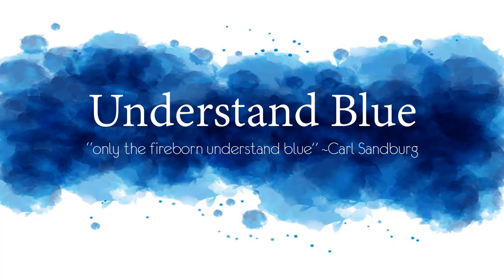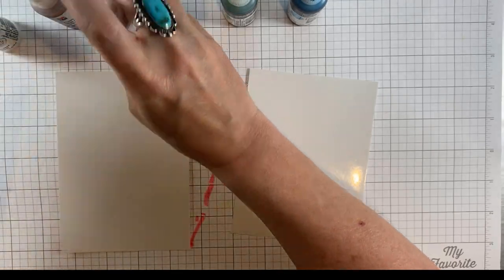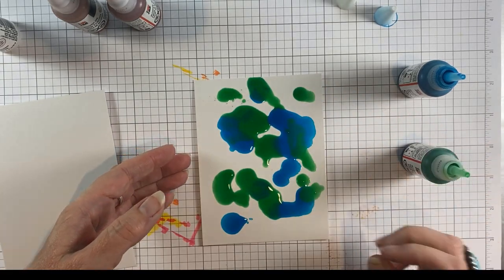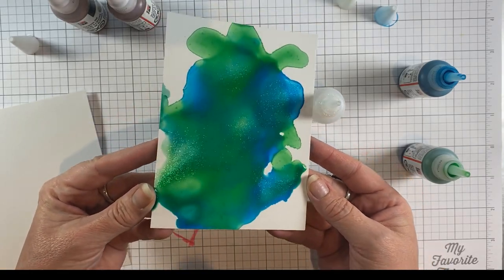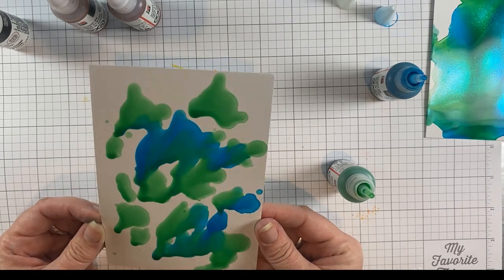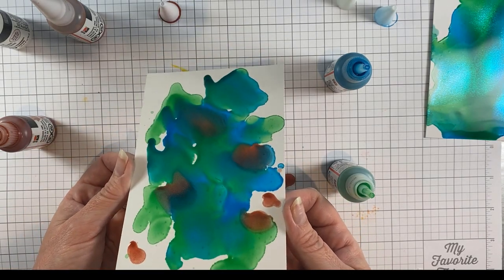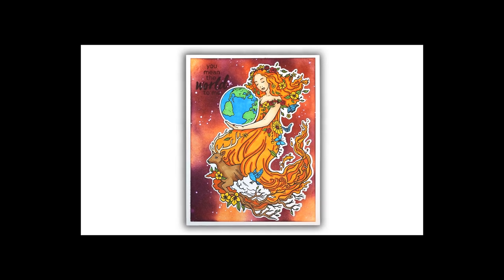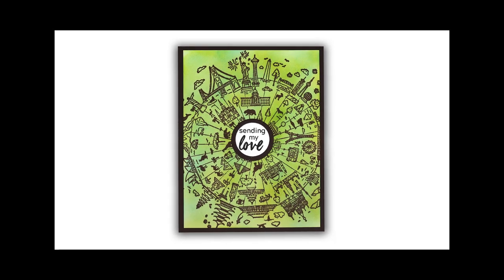Sparkling Alcohol Ink Backgrounds + Giveaway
Use a sparkling medium for alcohol inks. and supplies below.
• Marabu Alcohol Ink - 510 Rainbow Additive | BLICK Art Materials
• Tsukineko VersaFine Clair ACORN Ink Pad vfcla453 at Simon Says STAMP!
• Life Changing Blender Brushes. 4 Pack Broad Application - Picket Fence...
• Copic 12 Bold BASIC SKETCH MARKER SET Colors at Simon Says STAMP!
• Dr. Ph. Martin's Bleedproof White | BLICK Art Materials
• Mermaid tidy towel case and glue stand combo 3D printed | Etsy